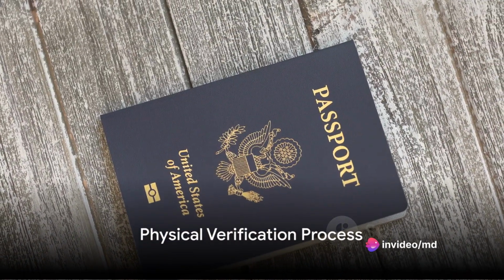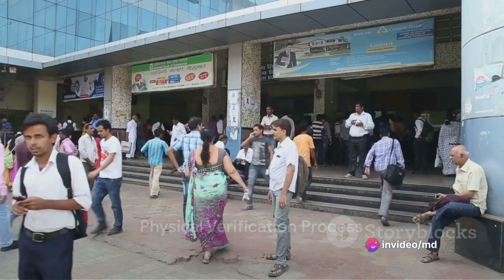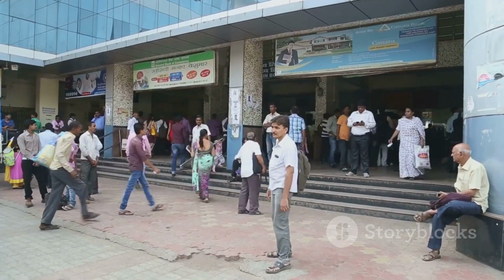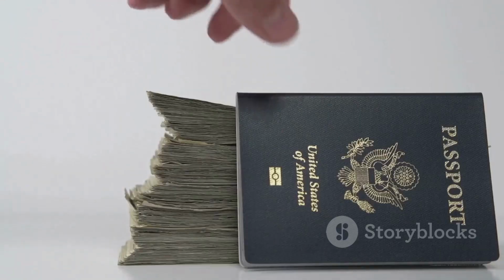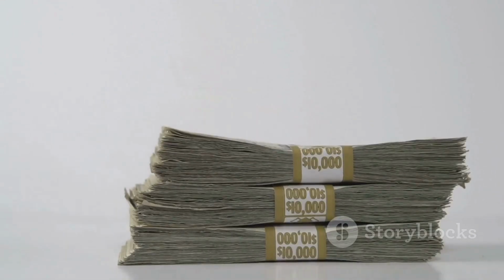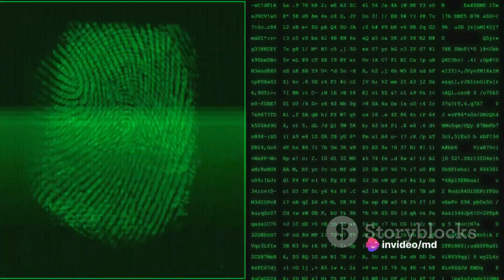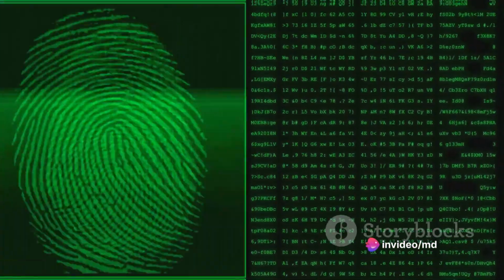Passport Application 101: Your Guide to Applying in India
Are you planning to apply for a passport in India but finding the process overwhelming? Look no further! In this informative video, we have simplified the entire procedure for you based on the official guidelines. Save time and eliminate the confusion as we provide a step-by-step guide, sharing valuable tips and insights along the way. From gathering the required documents to filling out the application correctly, we've got you covered. Don't miss out on this essential resource! Let's make passport application a hassle-free experience for everyone!

OUTLINE:

00:00:00 Introduction
00:00:09 Registering an Account
00:00:29 Logging in and Accessing the Application Form
00:00:46 Reviewing and Submitting the Form
00:00:57 Paying and Scheduling Appointment
00:01:11 Physical Verification Process
00:01:31 Police Verification
00:01:44 Receiving Your Passport
00:01:57 Summary and Conclusion